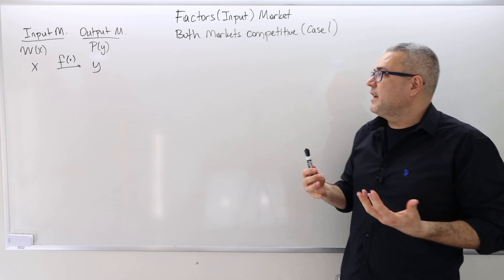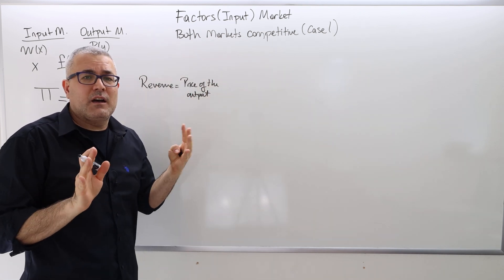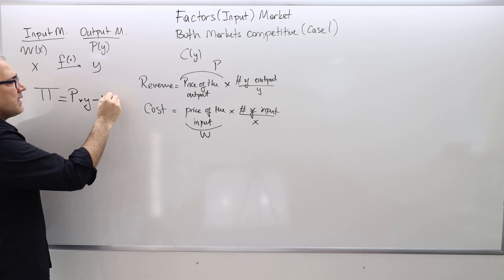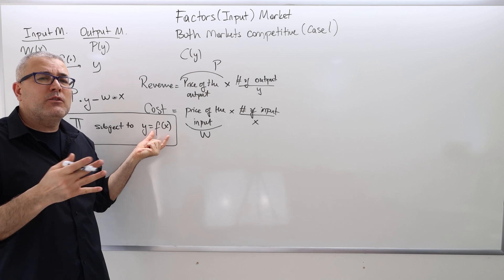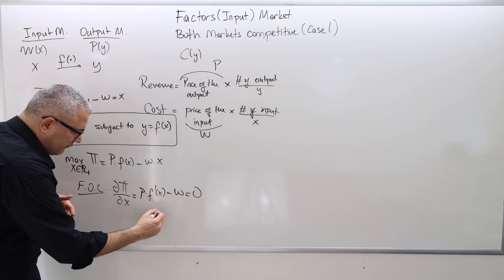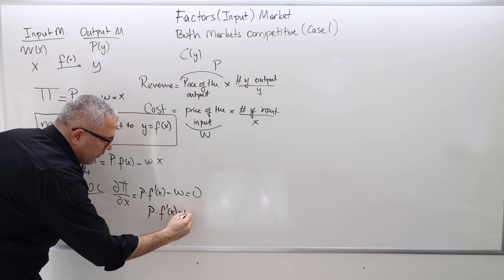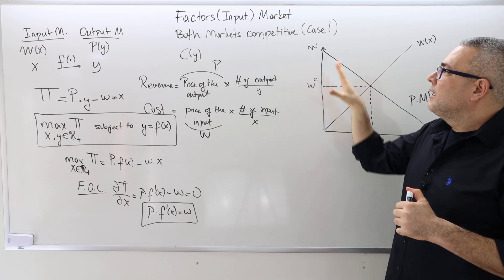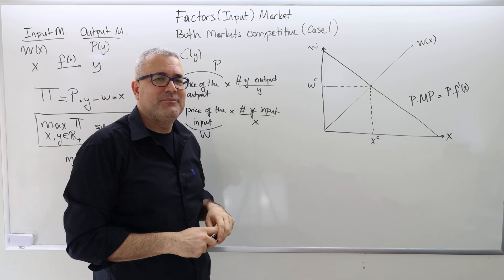(IME2) Chapter 3 - Video 2: Perfectly Competitive Input and Output Markets (The Benchmark Case)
In this episode, we examine a scenario in which the input and output markets are perfectly competitive.

It is important to watch the lecture videos in the correct order to ensure that the learning process is effective. This is because the concepts presented in each video are built on the ones introduced in the previous videos. To assist you with this, I suggest visiting my where you can find a recommended course outline.